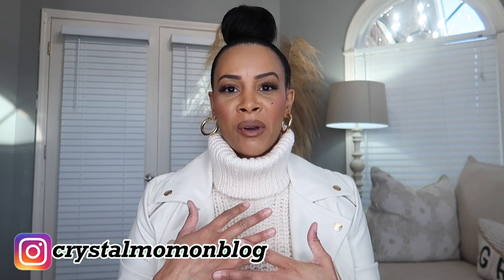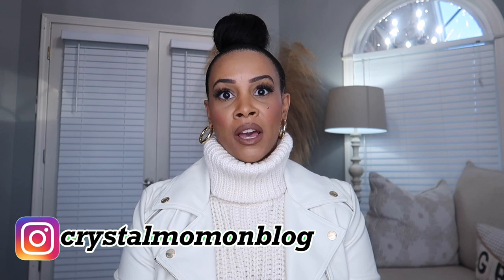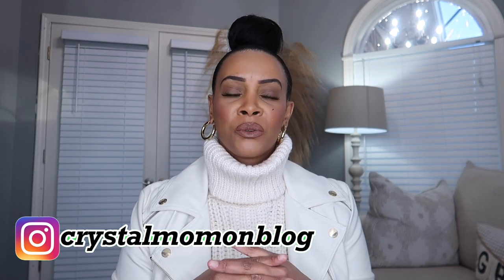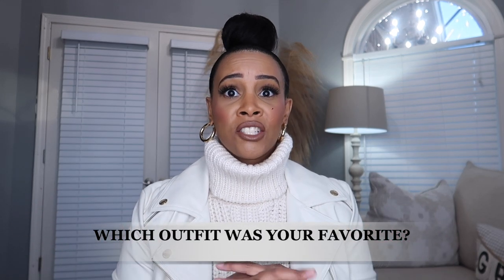2023 FASHION TRENDS: STYLING LEATHER | How to Style Leather in Winter Outfits | Crystal Momon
2023 FASHION TRENDS: STYLING LEATHER | How to Style Leather in Winter Outfits

Today I'll be styling up one of 2023's hottest fashion trends leather. Take a look as I show you how to style leather for the Winter season 2023. Let me know which leather outfit was your favorite.